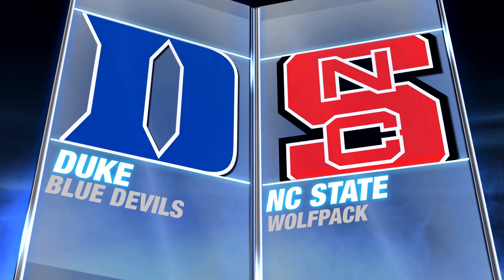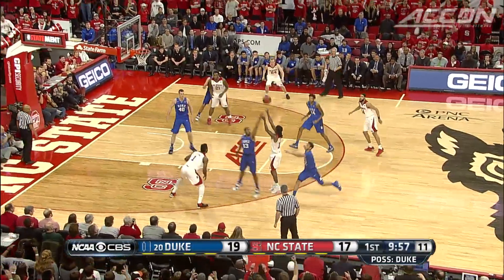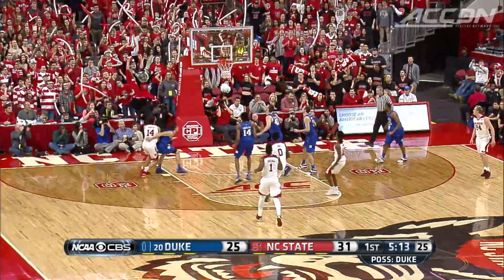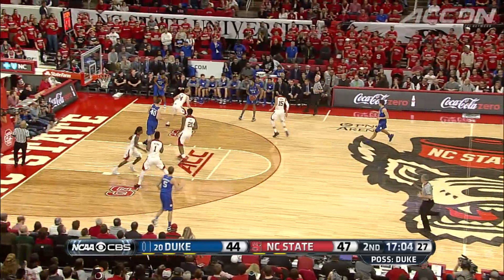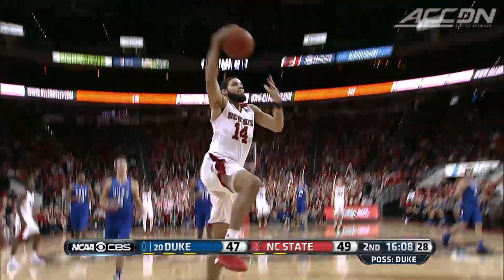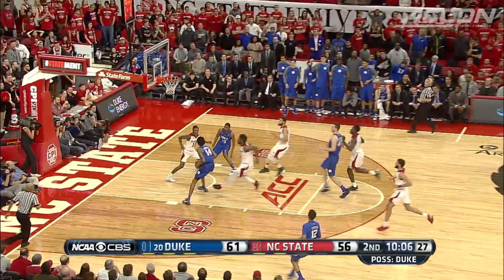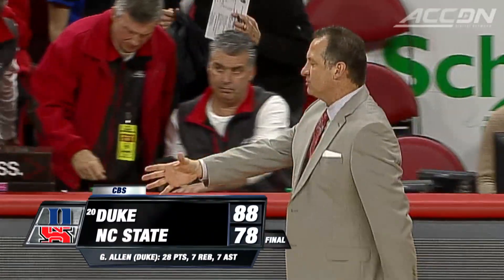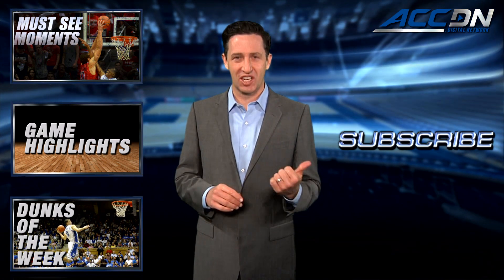Duke vs. NC State Basketball Highlights (2015-16)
Duke vs. NC State: Grayson Allen scored 28 points and Brandon Ingram added 25 as #20 Duke ended its 3-game losing streak and defeated NC State, 88-78.  Allen did it all for the Blue Devils, finishing with 7 rebounds and 7 assists.  Cat Barber scored 19 points for the Wolfpack.